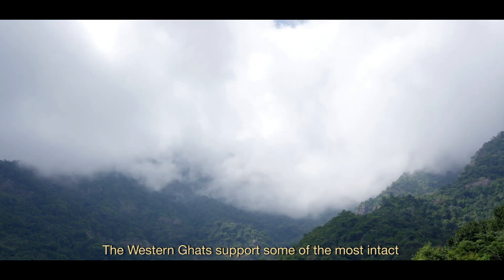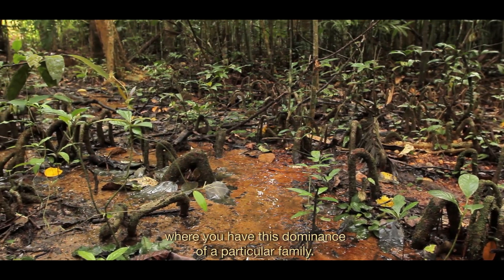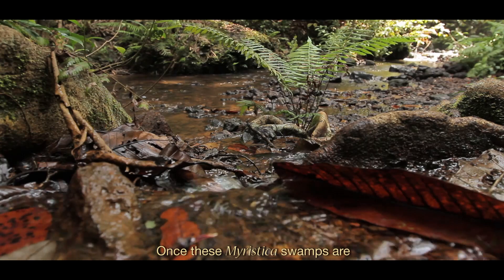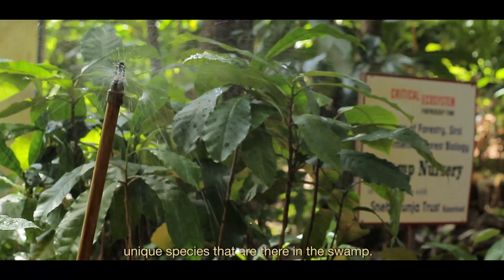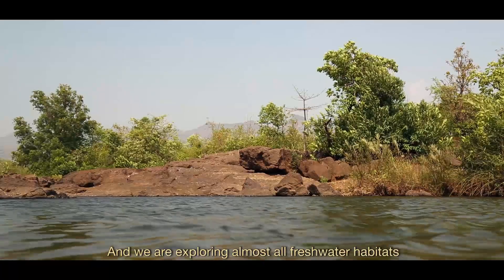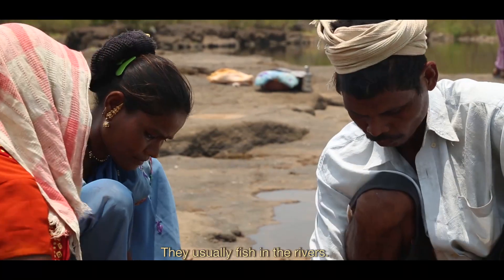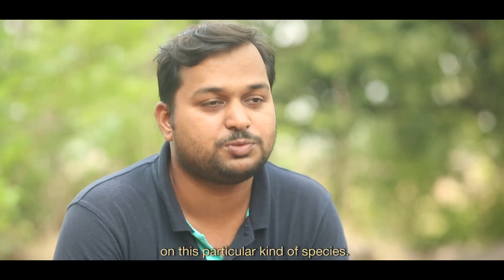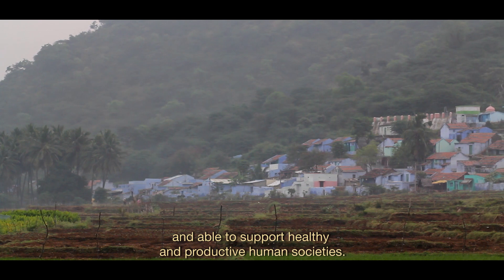Endemic Species Conservation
The Western Ghats support some of the most intact and extensive tropical evergreen forests in Asia. These forests are home to many endemic species, plants and animals found nowhere else in the world. The mountainous topography has created islands of moist habitat that have acted as refuge for species over time as surrounding areas have grown drier, leading to the evolution of diverse and unique forms of life.

Even within the Ghats, some of these endemic species have very restricted distributions, being found in only a handful of places. This makes them extremely vulnerable to extinction, as the changes wrought by economic development lead to conversion and alteration of natural habitats.

With support from CEPF and ATREE, civil society groups throughout the Western Ghats have been working to document the status of these endemic species, understand the threats facing them and use this information to ensure their conservation.

Snehakunja Trust, Sirsi Forestry College, Life Trust and Karnataka Forest Department have come together to protect the endemic species in the Myristica Swamps by safeguarding their natural habitat and trying to recreate habitats in nurseries for them.

Bombay Natural History Society has been documenting the diversity and distribution of fresh water fishes, involving the experts from both scientific institutions and local tribal communities in Raigad, Maharashtra.